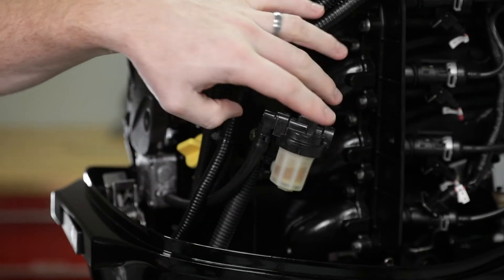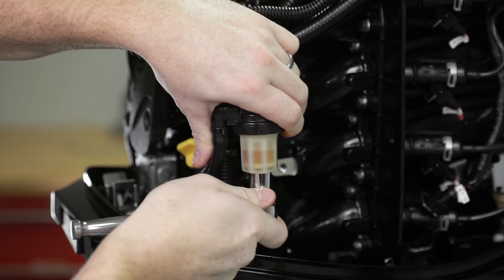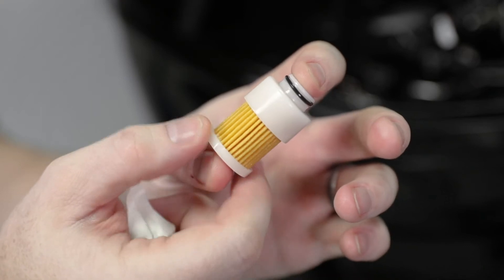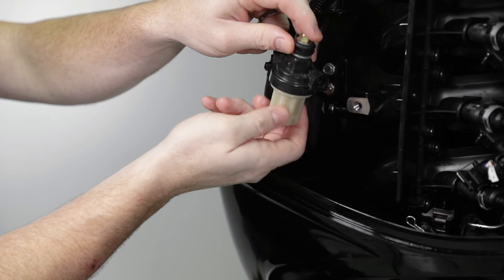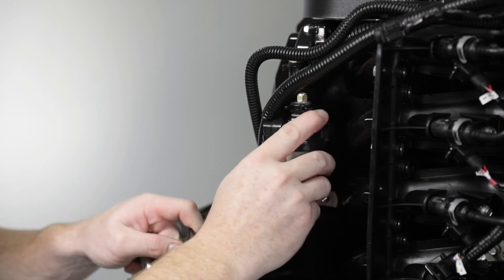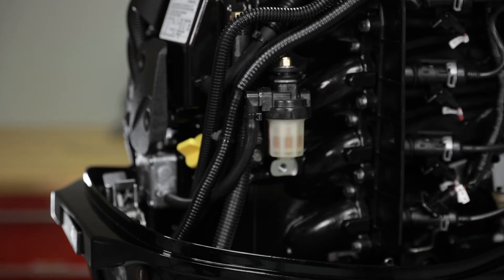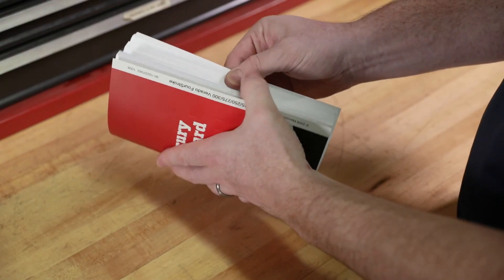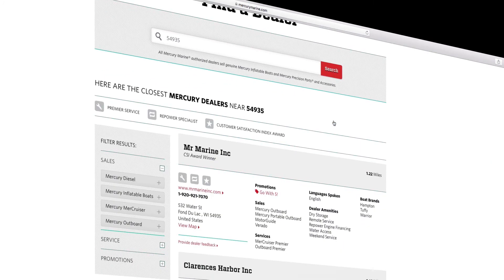Mercury 40 - 60 hp Four-Stroke Outboard Maintenance: Changing Fuel Filter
APPLICABLE ENGINES:

FourStroke: I-3 747cc 40hp; I-4 995cc 40hp CT, 50hp, 50hp CT, 60hp, 60hp CT
SeaPro: I-4 995cc 40hp CT and 60hp CT